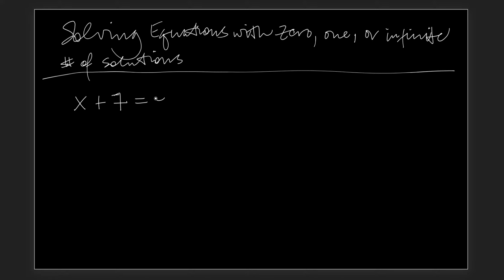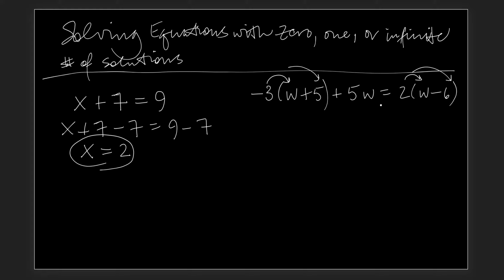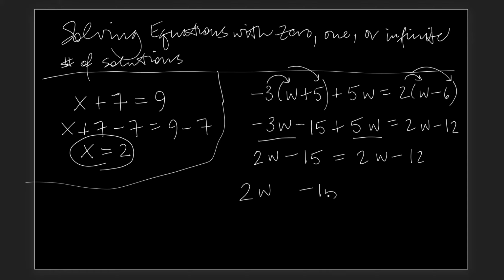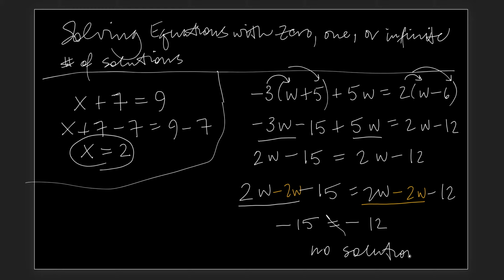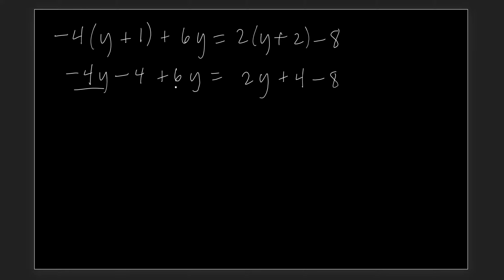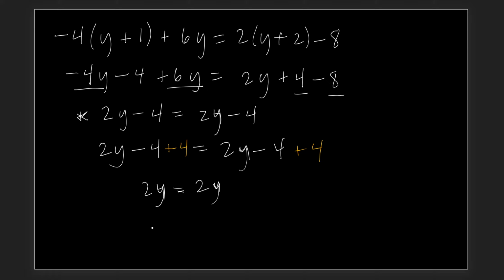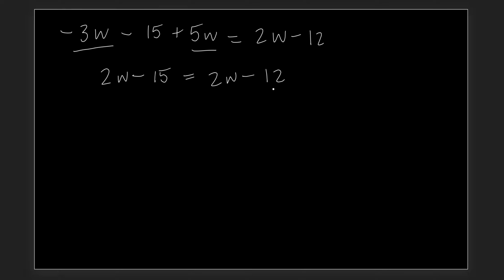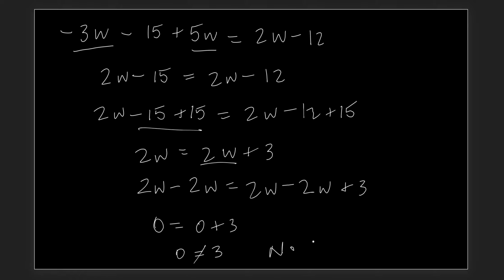solving equations with no or infinite solutions